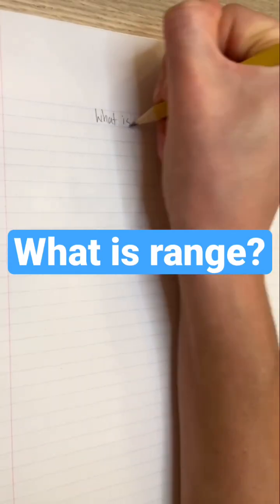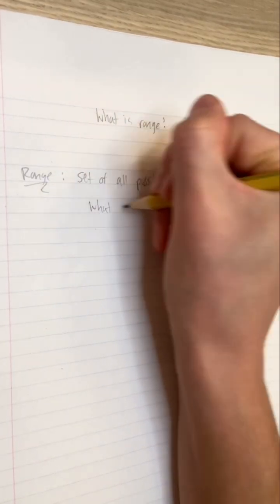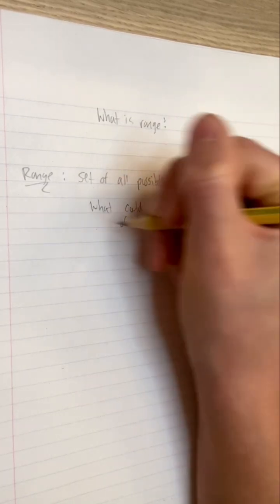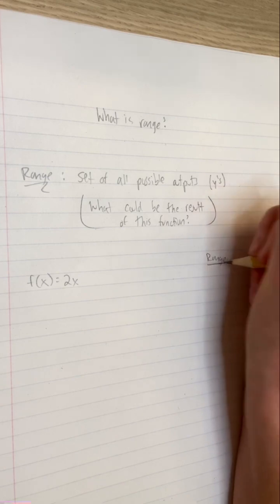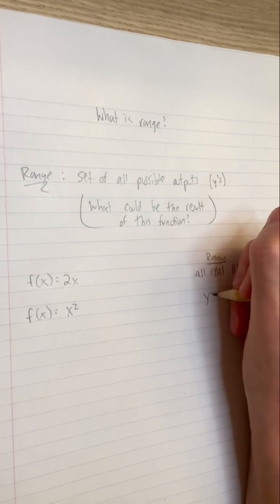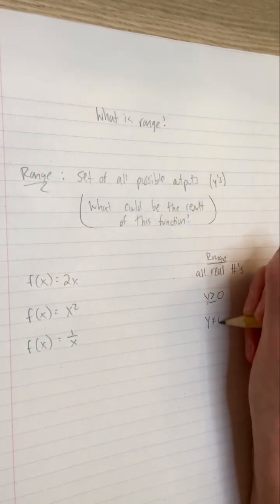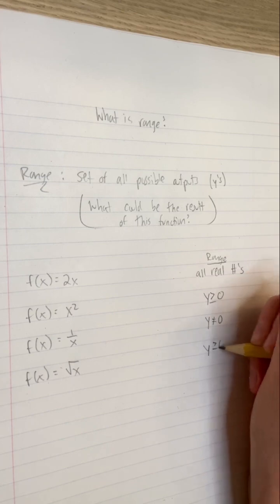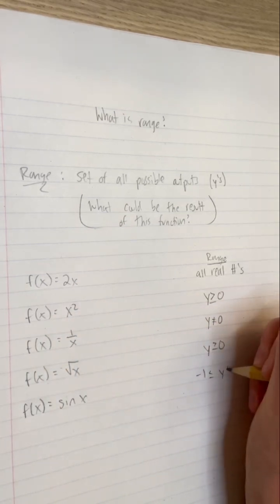What is range? | Algebra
"What numbers could be the output of this function?" That set of numbers is called a function's RANGE. Can you think of a function and its range?